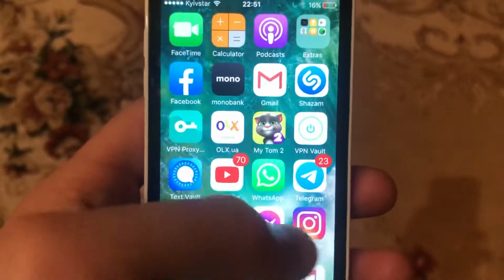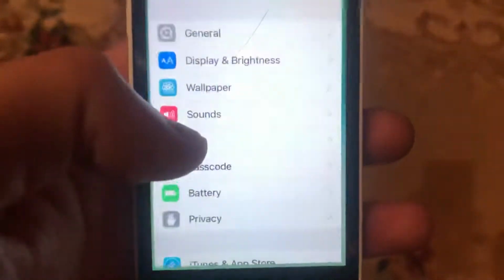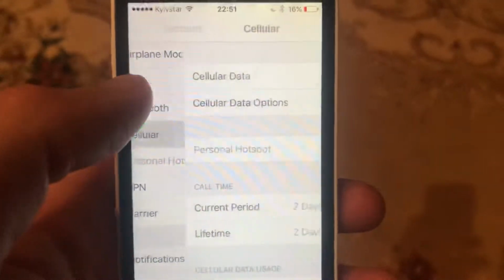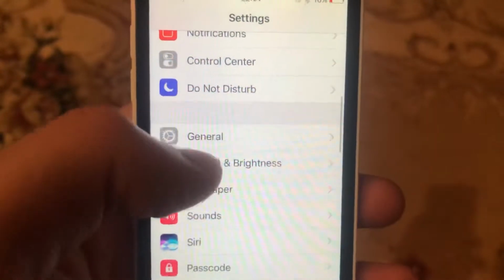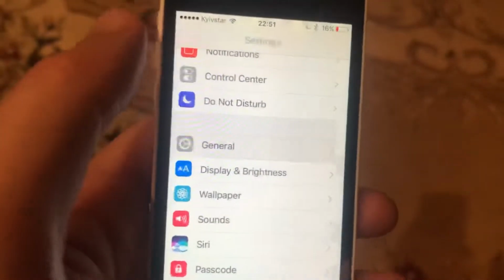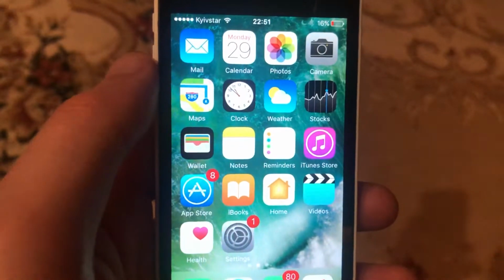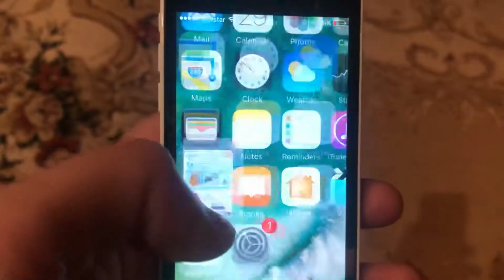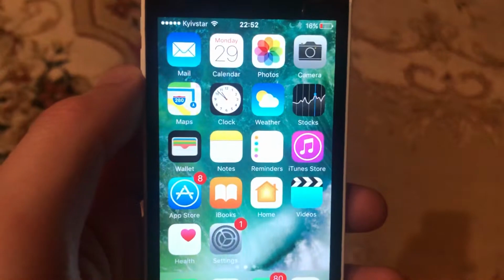Action Blocked On Instagram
If you don’t know Action Blocked On Instagram, this video is for you.